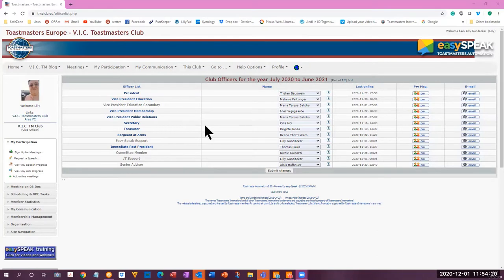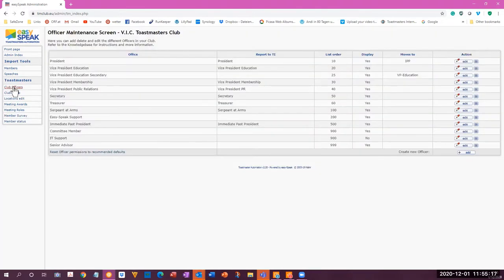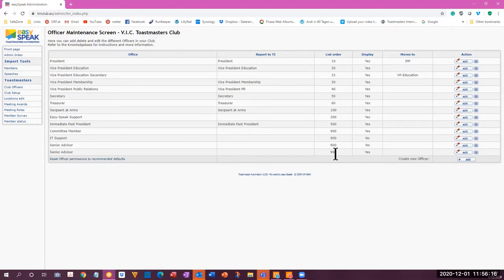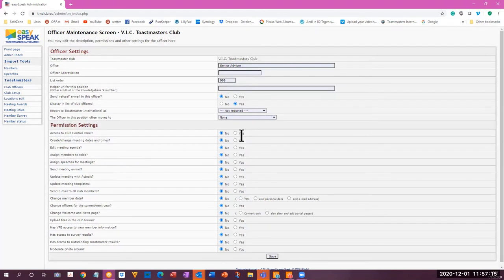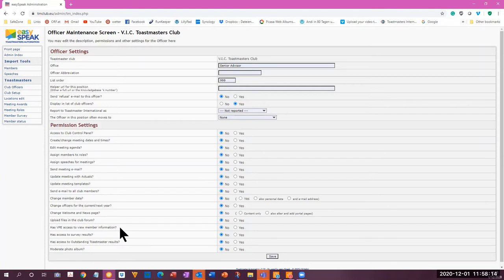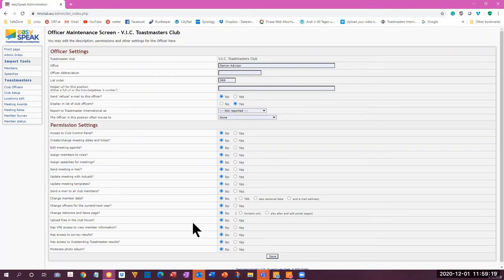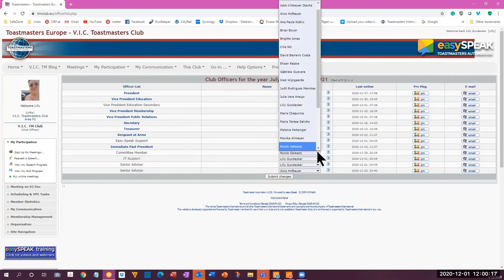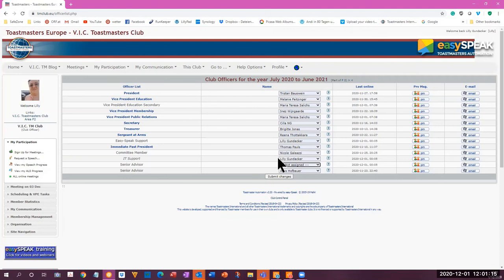Toastmasters Club Officers in EasySpeak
Educational video for VPE on how to add a committee member to the Executive Committee and how to assign permissions on EasySpeak